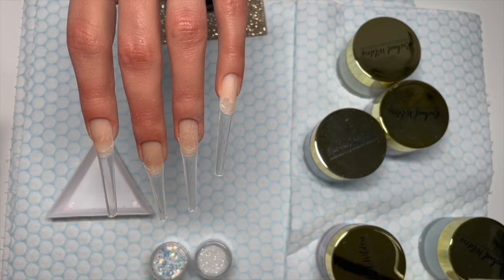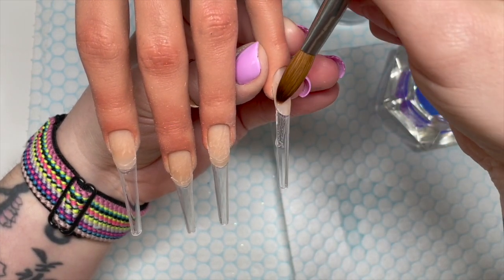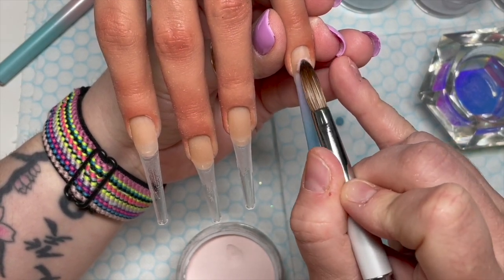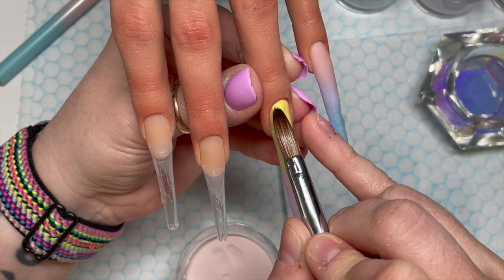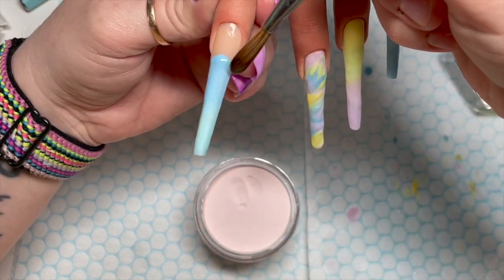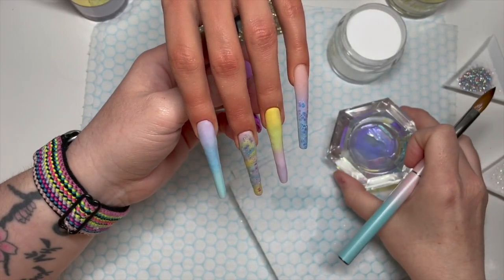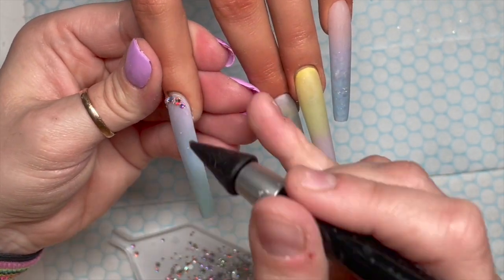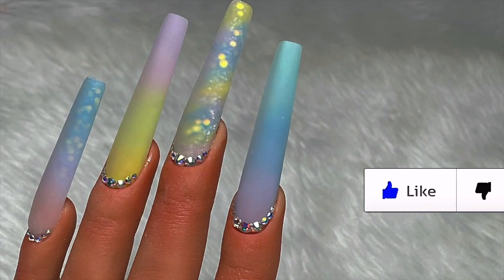Bokeh Glitter Design Acrylic Nails | Nail Sugar | Rachael Wilders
Hi everyone!

In this video I’ll be created this set of acrylic nails!

Makarrt

alinacrystals

FACEBOOK GROUPS:
Nail Sugar: